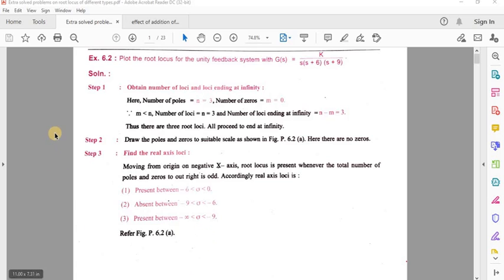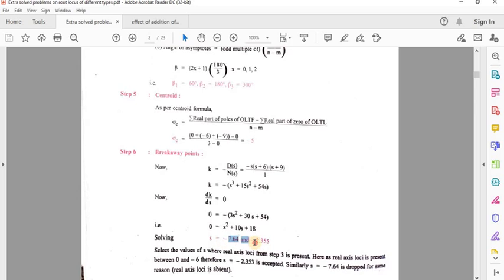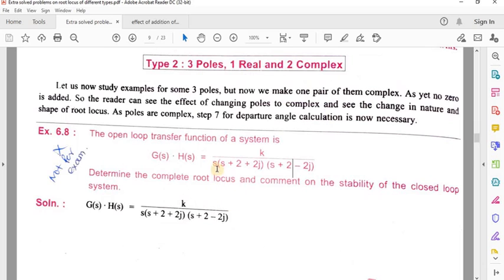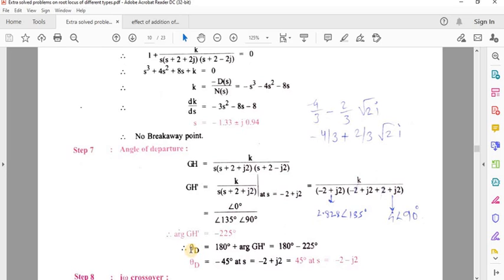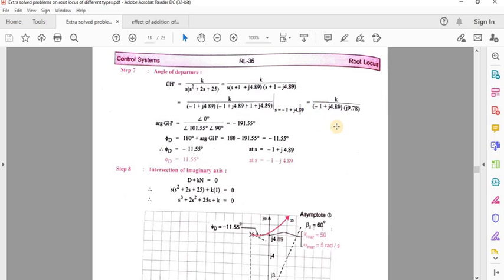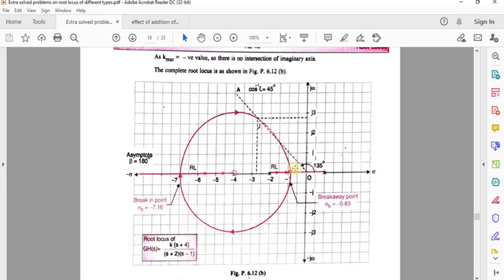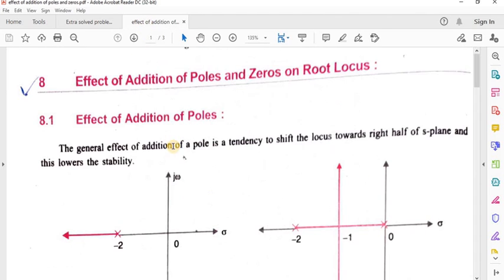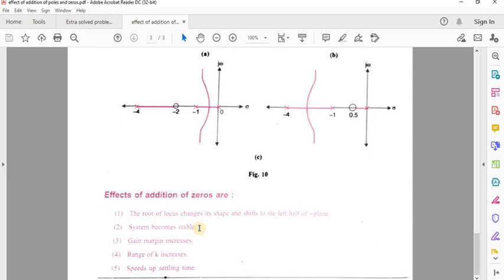ROOT LOCUS lecture 2_ different numericals on Root Locus.